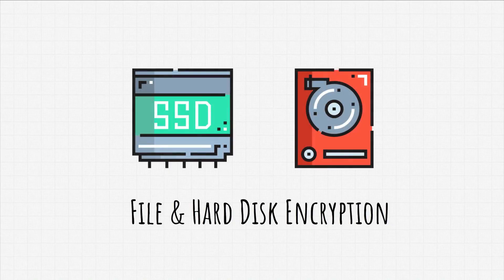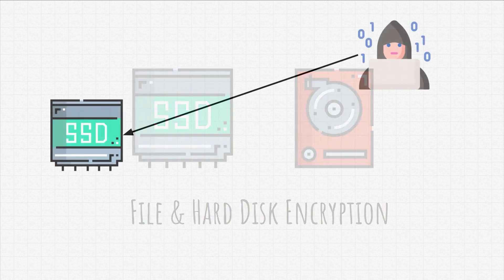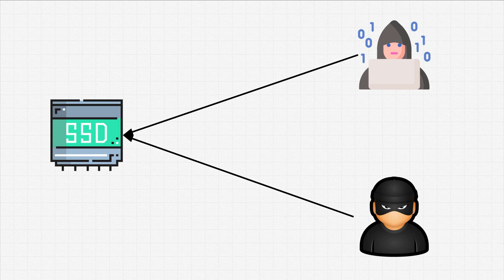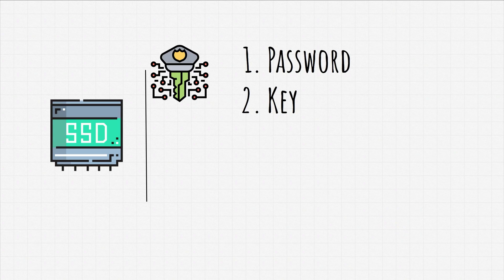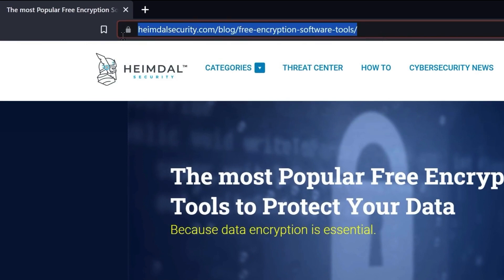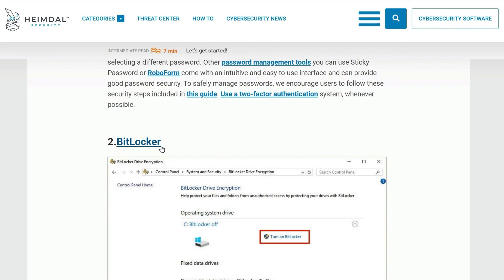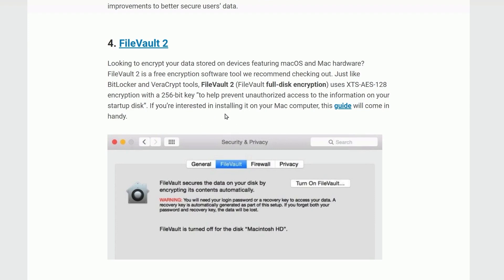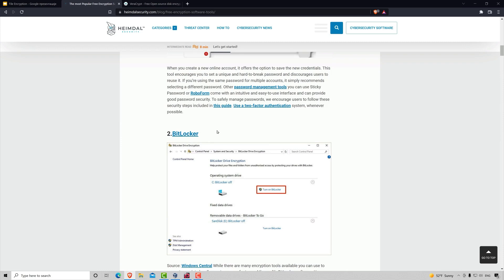037 File and Disk Encryption